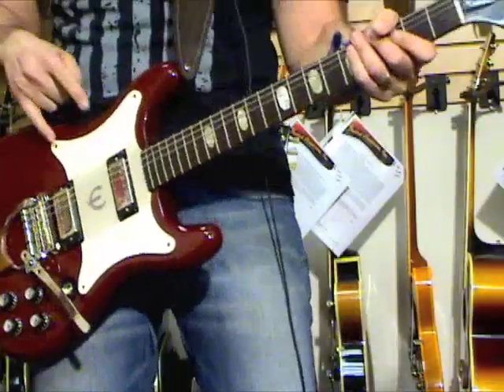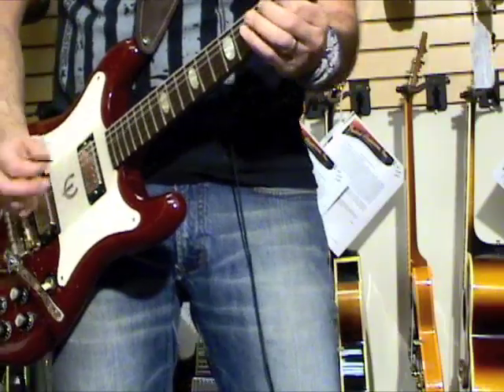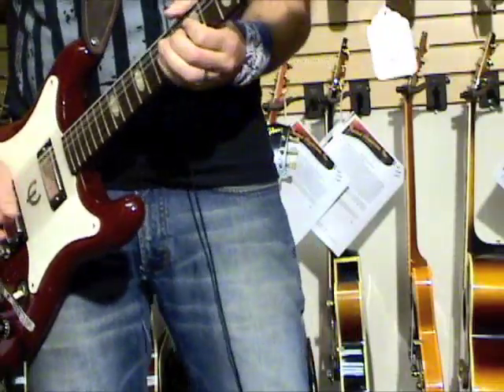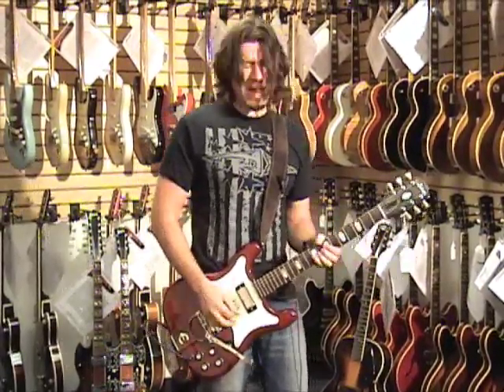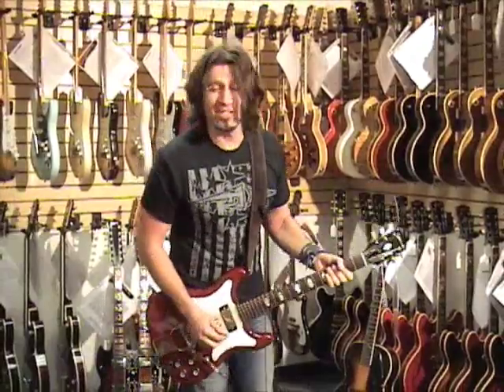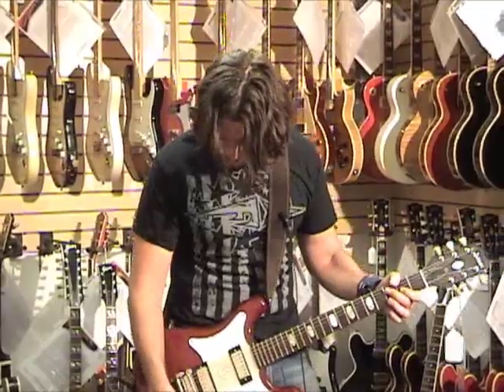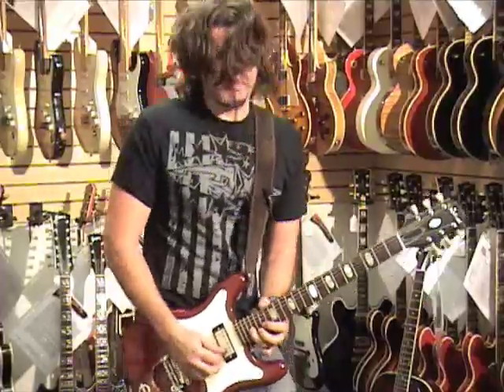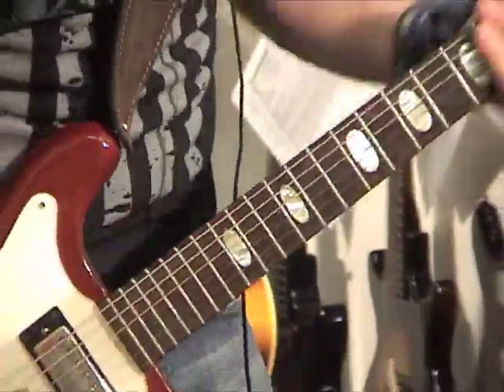1963 Epiphone Crestwood Custom 00641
This wonderful solid mahogany guitar weighs just 7.40 lbs. One-piece mahogany neck with a nice fat nut width and a medium profile, Brazilian rosewood fretboard with 22 frets and pearl oval position markers. Three-per-side individual Kluson Deluxe tuners with tulip-shaped keystone buttons. Two mini-humbucking pickups with outputs of 6.96k and 7.71k. ABR-1 Tune-O-Matic non-retainer bridge and Epiphone vibrato tailpiece. This fabulous example has recently had an absolutely invisible neck reset by master luthier Scott Lentz - the neck joint was NOT broken - it just came cleanly apart!! Original gray and black softshell case. A great opportunity to own the Epiphone equivalent of an SG Standard at a fraction of the price